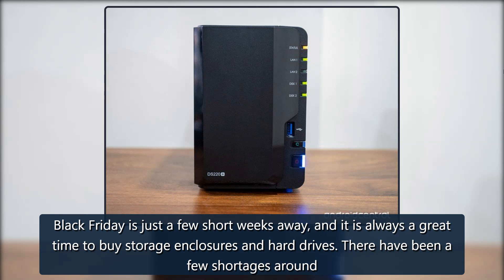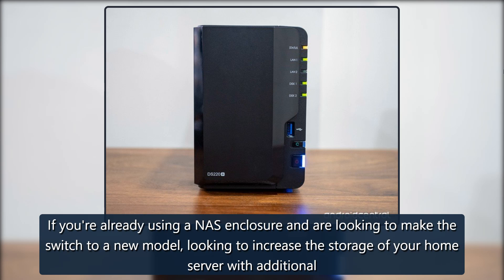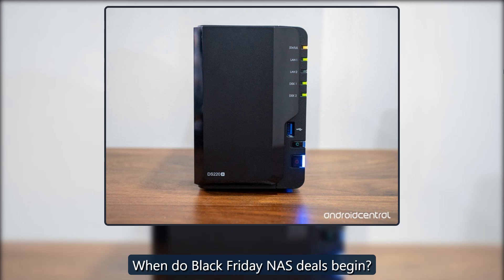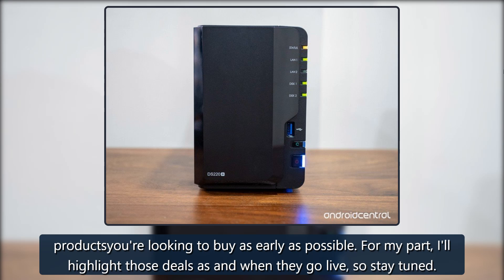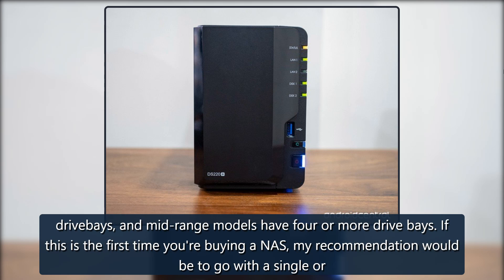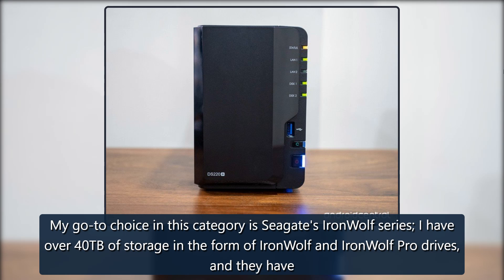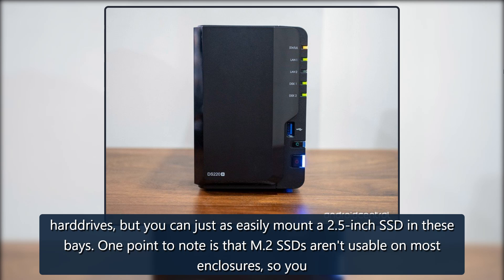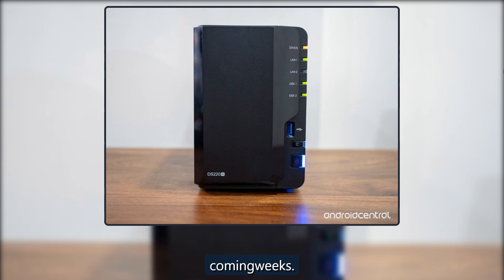Best Black Friday NAS deals 2021 | Android Central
Black Friday is just a few short weeks away, and it is always a great time to buy storage enclosures and hard drives. There have been a few shortages aroundharddrives in recent months, but availability is thankfully getting back to regular levels as we head into the holiday season.Source: Apoorva Bhardwaj / Android CentralWhile network-attached storage (NAS) enclosures haven't had the same issues with availability, this category hasn't seen as many new launches as in previousyears.However, you' credit